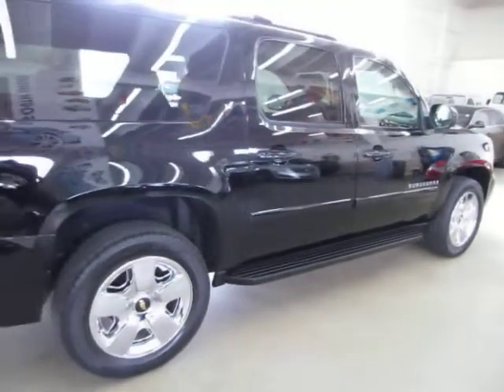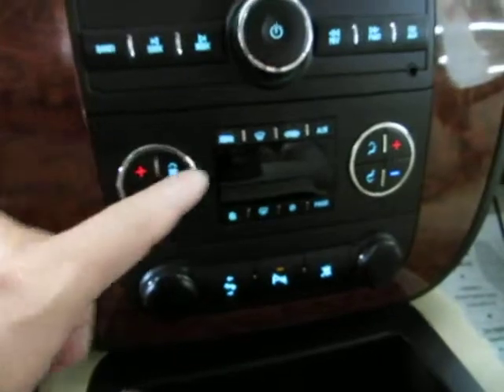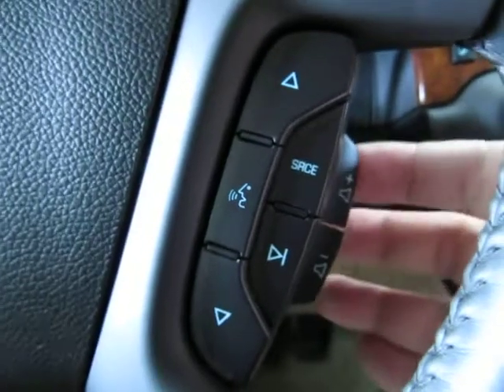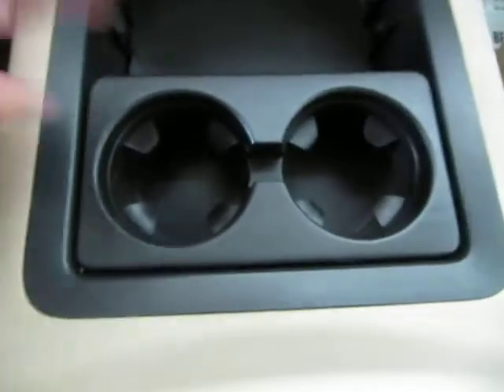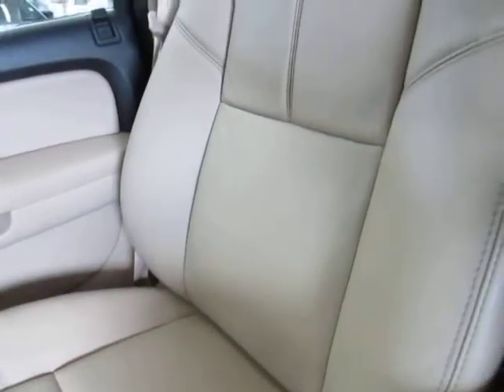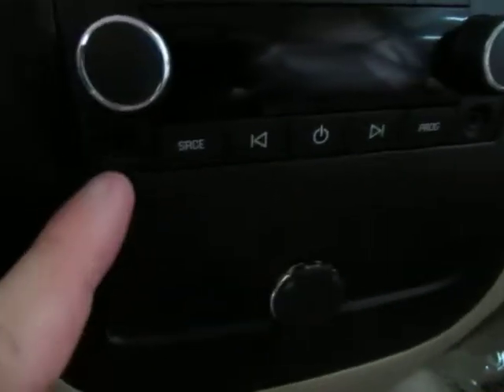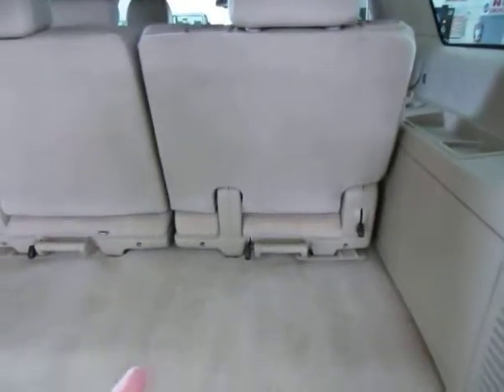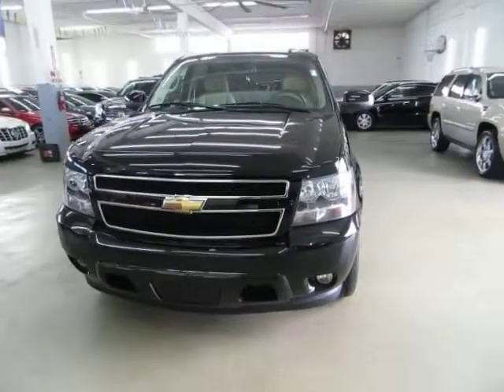2008 Chevrolet suburban LT used cars SUVs Miami Vehiclemax net black 31766